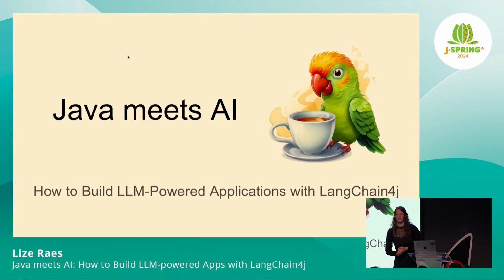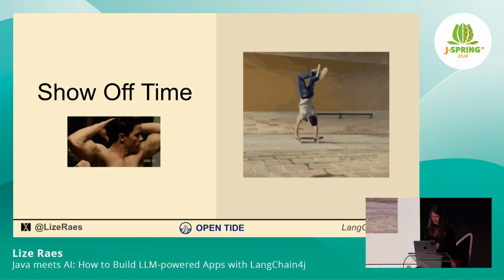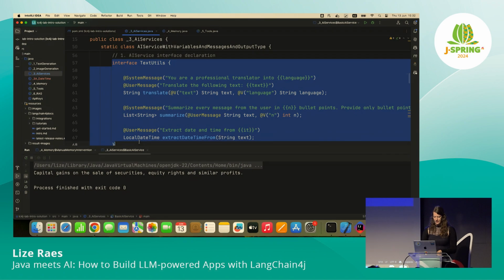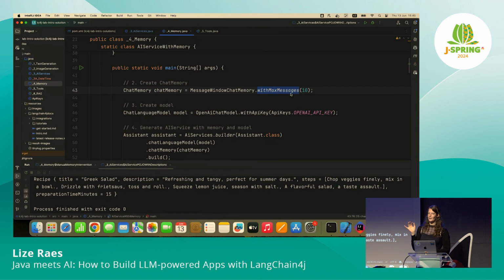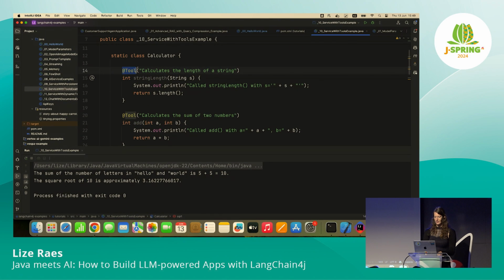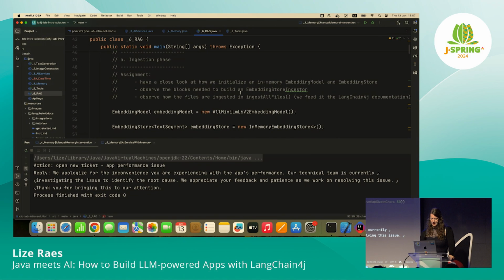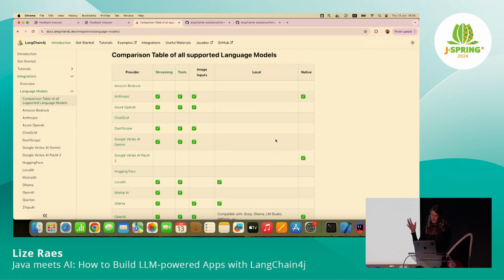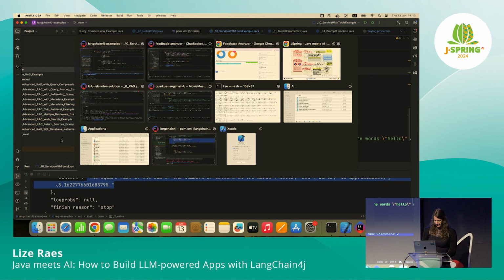J-Spring 2024: Java meets AI: How to Build LLM-powered Apps with LangChain4j - Lize Raes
Do you want to build applications powered by Large Language Models (LLMs) using Java?
We built LangChain4j exactly for that! The framework allows you to easily create AI-powered chatbots, process loads of unstructured data, and automate processes with the help of AI Services, that can use various tools: call APIs, access databases, and even dynamically execute generated code. You will get a hands-on guided tour through LangChain4j's functionality and its integrations (OpenAI, Google Gemini, HuggingFace, Dall-E, Quarkus, Spring Boot, etc.). We will explain the fundamental building blocks of LLM-powered applications and show you how to chain them together into AI Services. By the end of this session, you will have all the technical knowledge to start coding, along with plenty of inspiration for designing the new generation of apps.